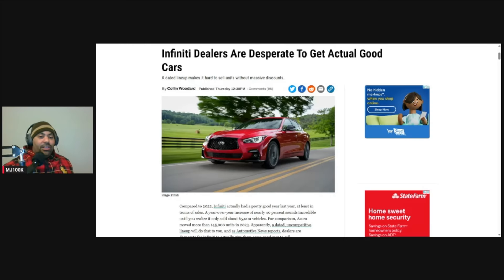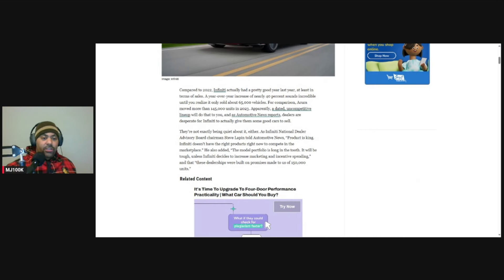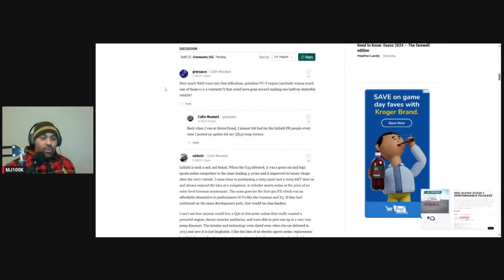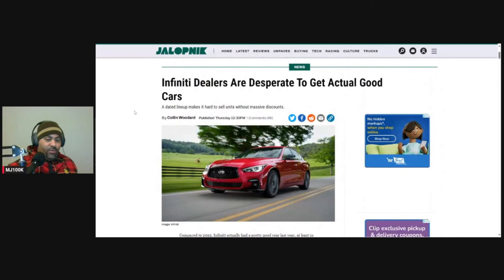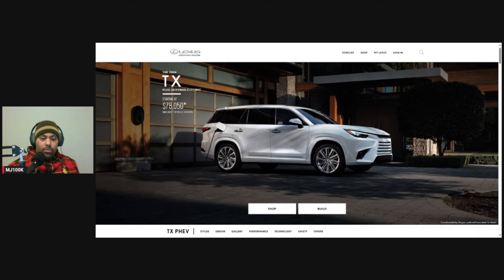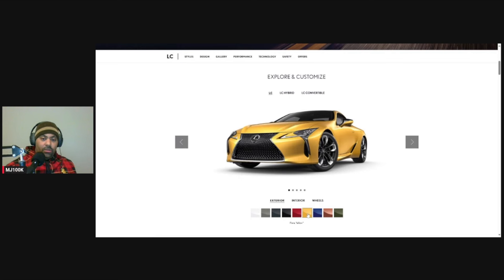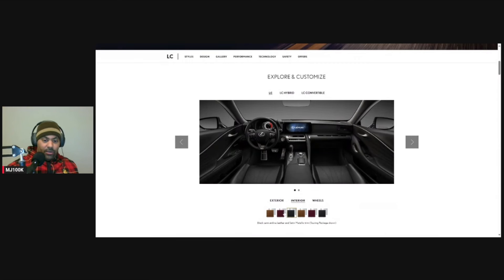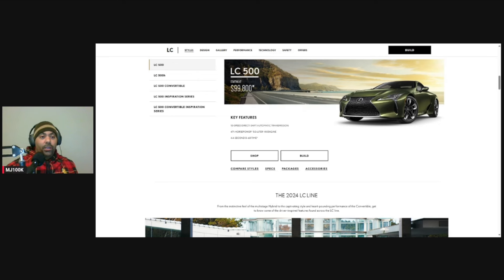Infiniti is having trouble selling cars ! Lets talk about it MJ100k Podcast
It's 2024 - and Infiniti is having trouble selling cars ! Let's talk about it and look at the competition. MJ100k Podcast Episode 16

Thumbnail pic by Erik Mclean
Pexels